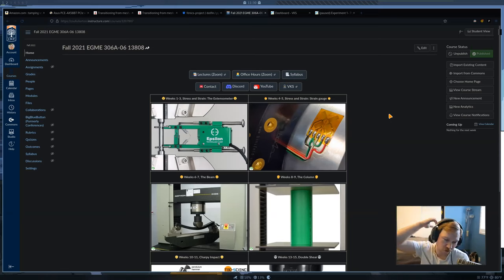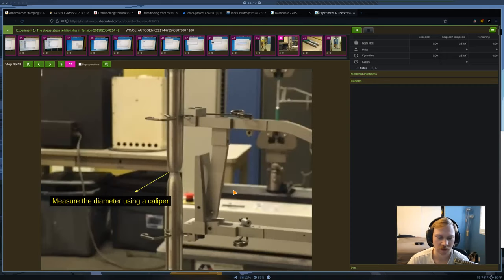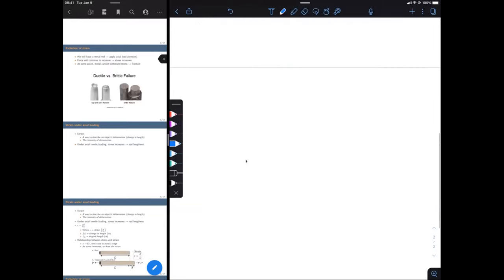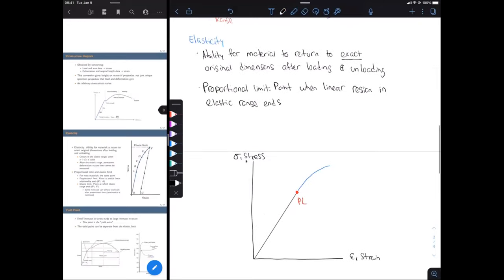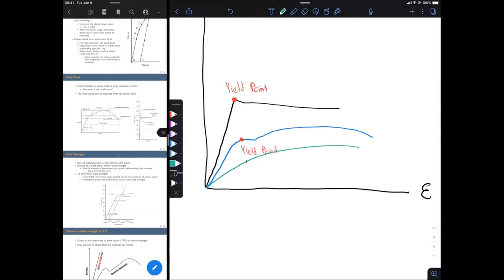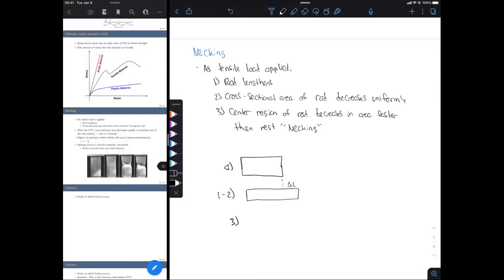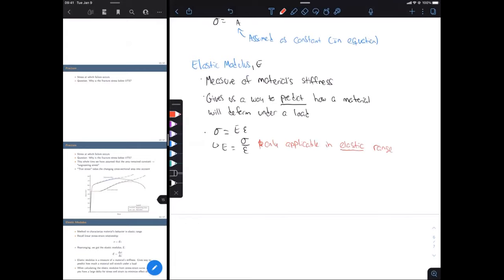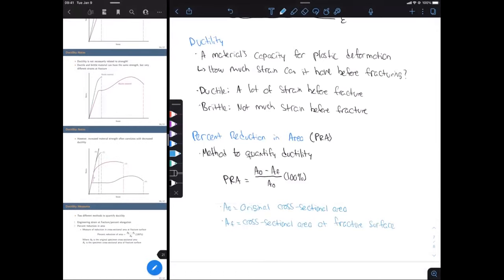EGME 306A-06, Week 2: Stress and Strain Lecture